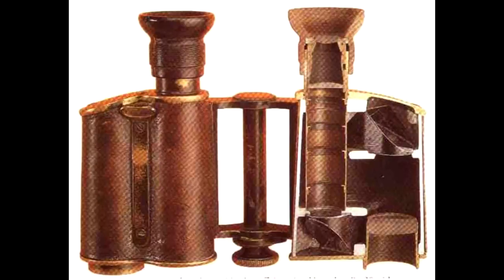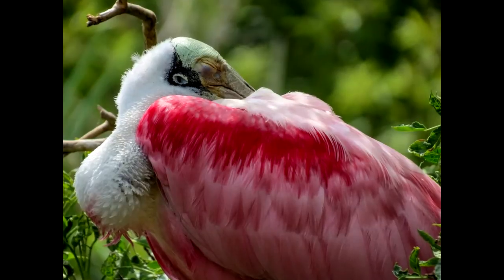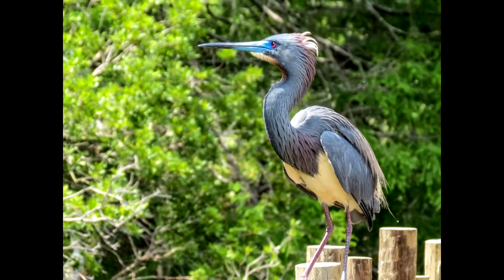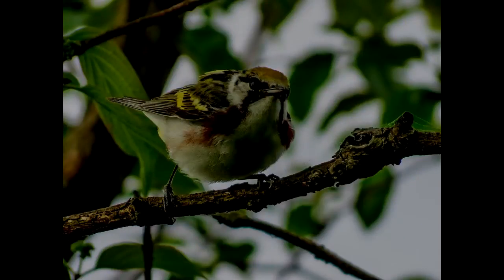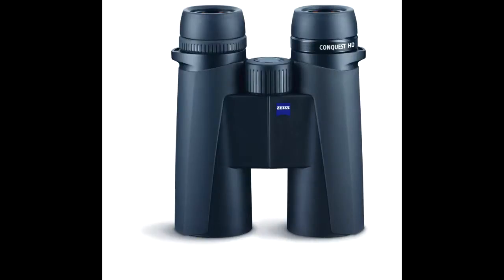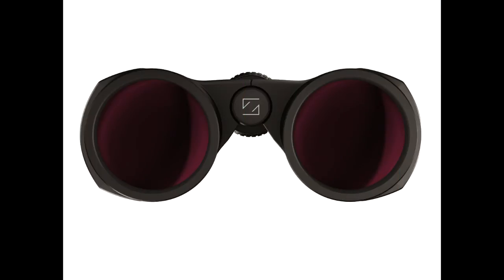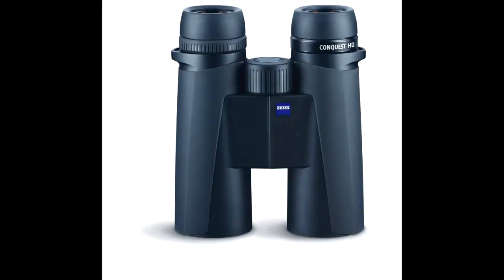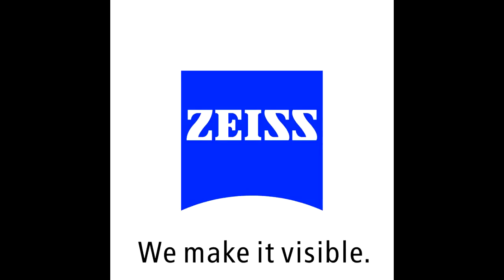CONQUEST HD and the ZEISS Premium View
There is a unique ZEISS Premium view of the world. Bright, sharp, vivid. The CONQUEST HD brings that view to a whole new class of affordable premium optics.